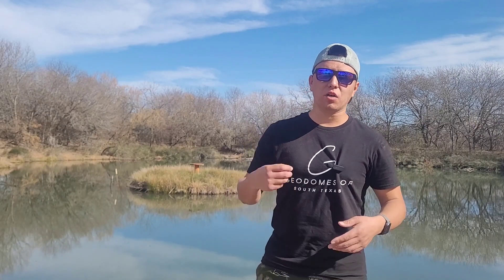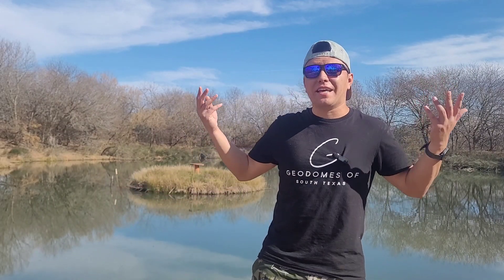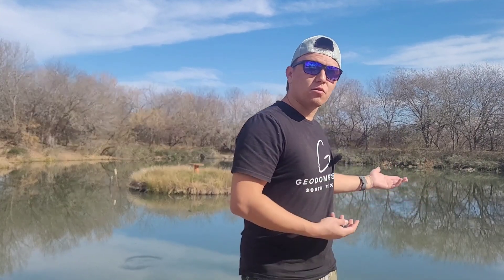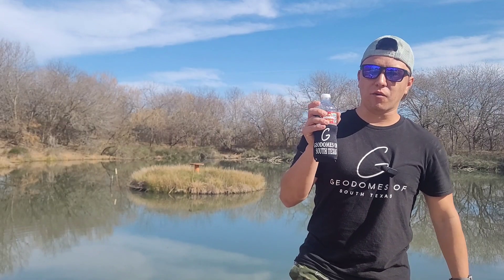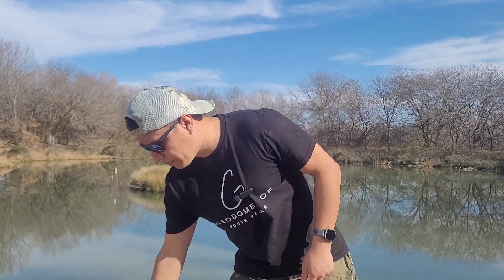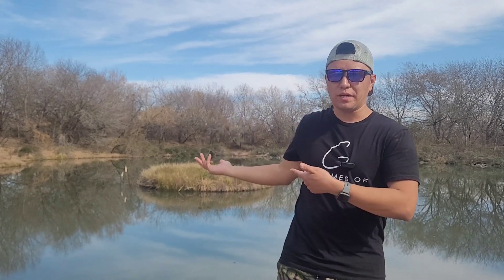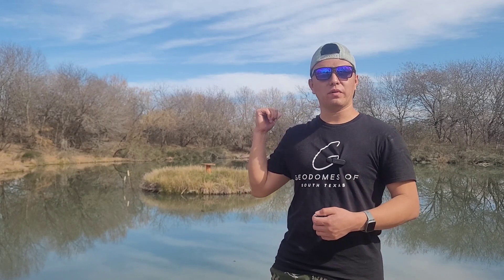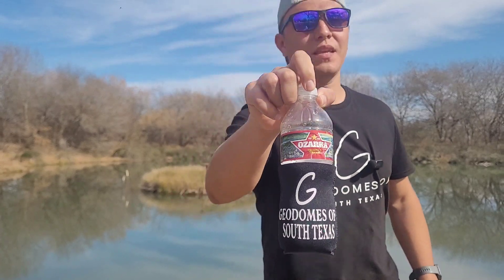Things to Consider before Stocking your Pond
Pond Dye